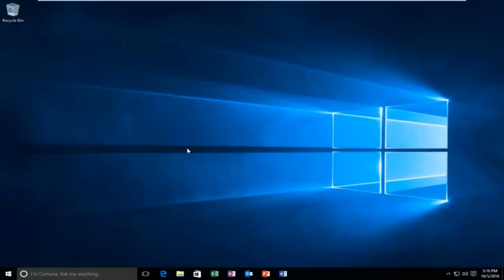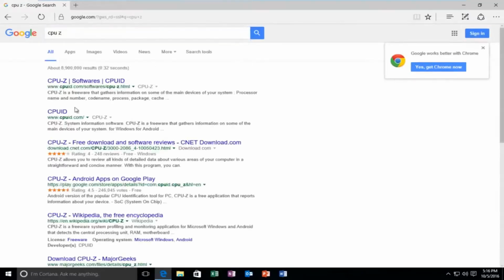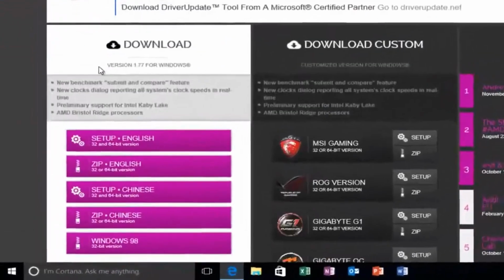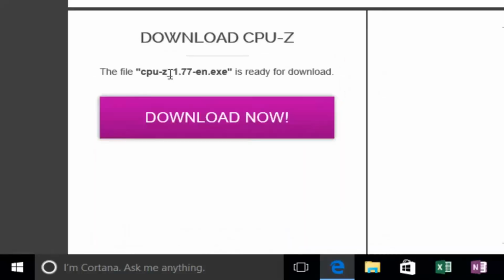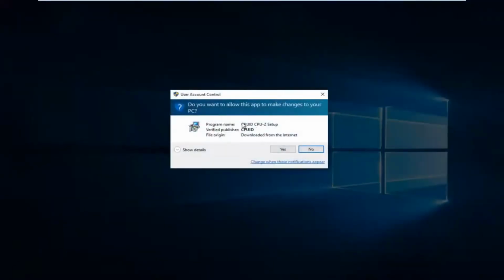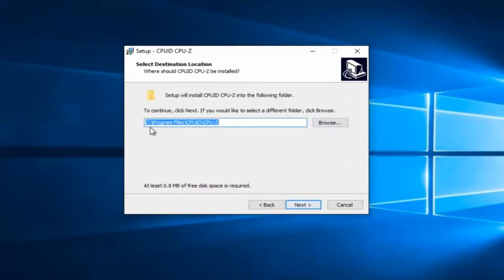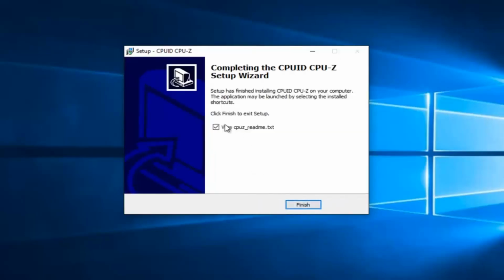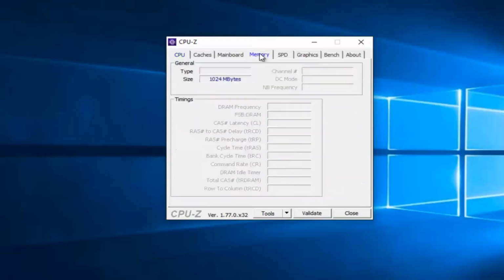How to Check if RAM is Dual Channel or Not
Checking whether your RAM is running in dual channel mode is an important part of understanding your computer's memory performance and overall system efficiency. This tutorial discusses the topic of dual channel RAM, explains why it matters for Windows users, and highlights how memory configuration can affect everyday computing tasks. It is ideal for anyone interested in learning more about PC hardware, RAM performance, and system information without focusing on the verification process itself. Whether you use your computer for gaming, productivity, or general use, understanding your memory setup can help you make informed hardware decisions.

Issues addressed in this tutorial:
check if ram is dual channel
dual channel ram
how to check dual channel ram
ram dual channel status
windows ram information
memory channel mode
ram configuration
system memory check
pc memory performance
dual channel memory

This video provides useful information about identifying whether your computer is using dual channel RAM and explains the significance of memory channel configuration. It covers the topic in a clear and informative way, making it helpful for both beginners and experienced PC users who want to better understand their hardware. The tutorial focuses on RAM performance, system memory, and Windows compatibility while avoiding unnecessary technical complexity. By learning more about dual channel memory, viewers can gain a better understanding of how their computer's hardware contributes to overall performance.